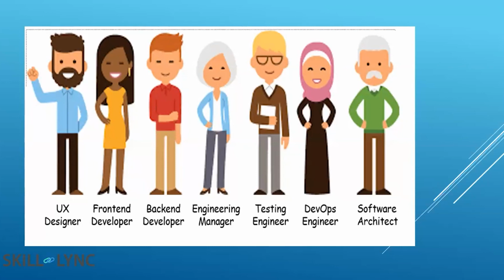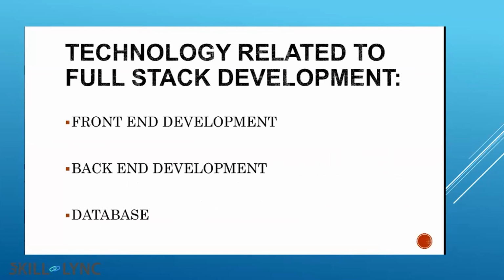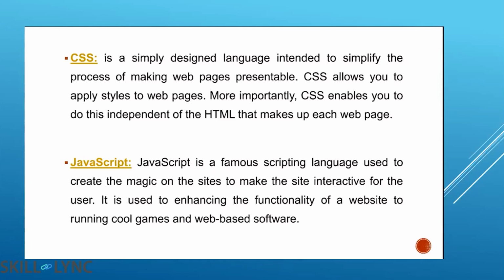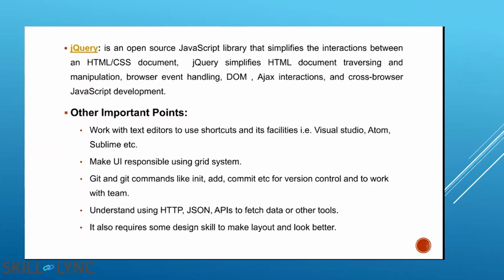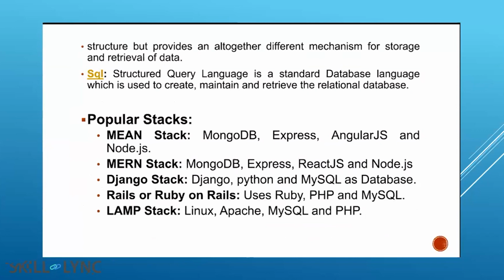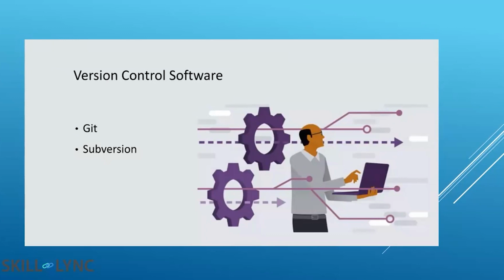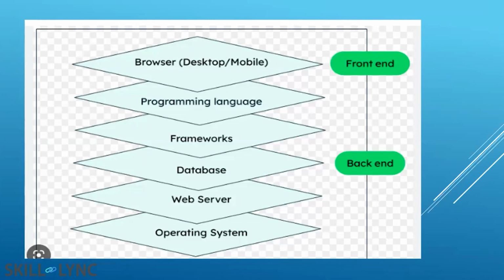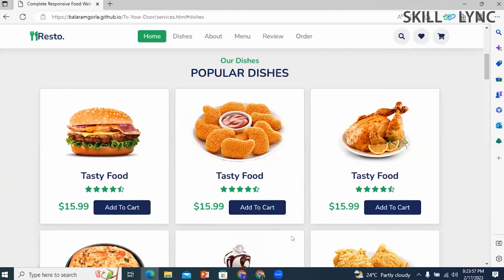How to become a Full Stack Web Developer? | Free Certified CS Engineering Workshop | Skill Lync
This is a Certified Workshop!

Get a complete idea about Full Stack Web Development, right from the subjects and technologies to study, to the scope for FSDs in the market from an industry expert. Watch this webinar recording on the topic "Roadmap to Full Stack Web Development", understand about the domain, and win a certificate!